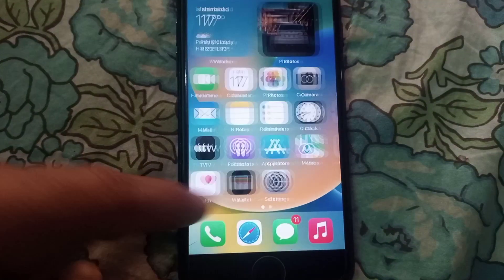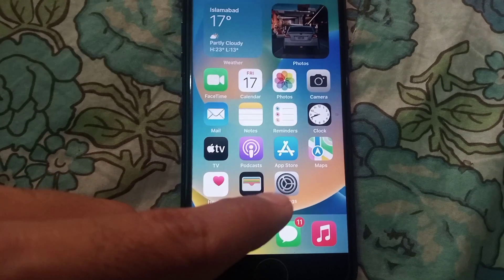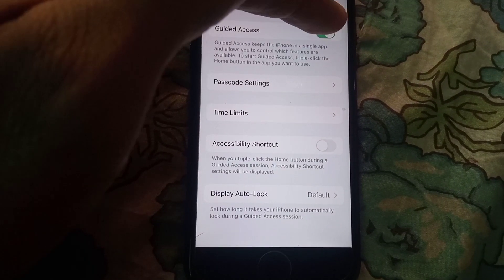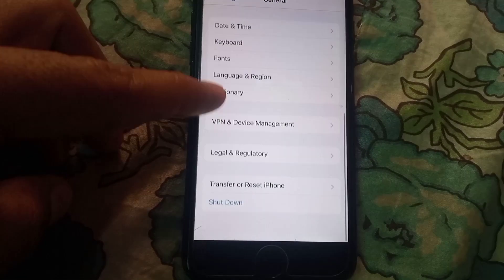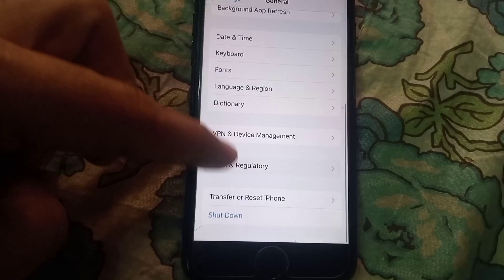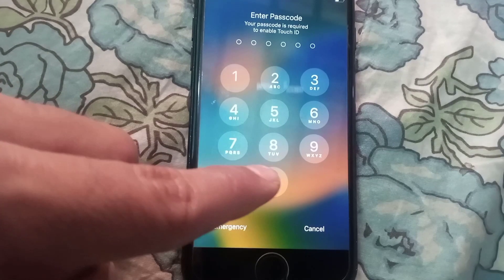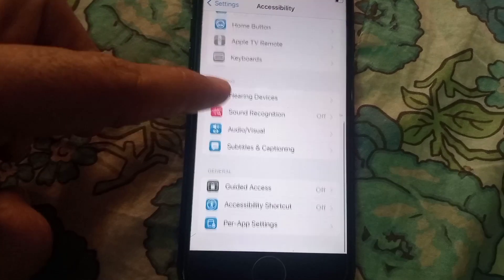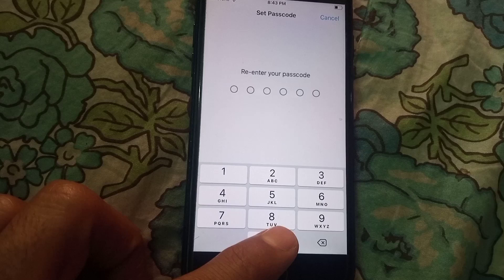Guided access Not working on iphone / how to fix // guided access doesn't work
guided access not working
guided access iphone not working
guided access iphone 11 not working
how to fix guided access on iphone not working
how to disable guided access on iphone or ipad
how to enable guided access on iphone or ipad
 guided access ipad
iphone stuck in guided access mode
iphone guided access enable in hindi
how to get out of guided access in iphone
 what is guided access on iphone
 guided access iphone x
guided access iphone xr, guided access iphone 11
 guided access on ipad